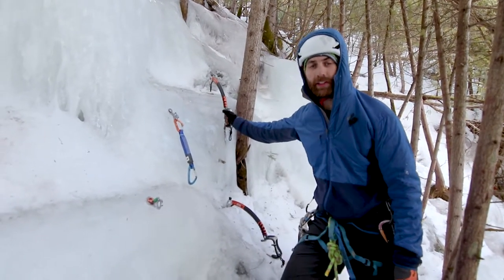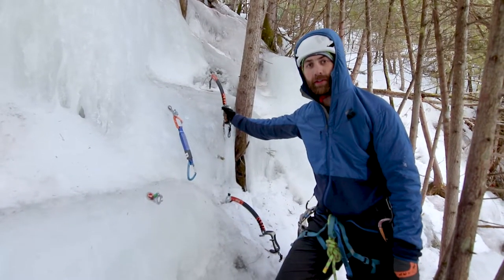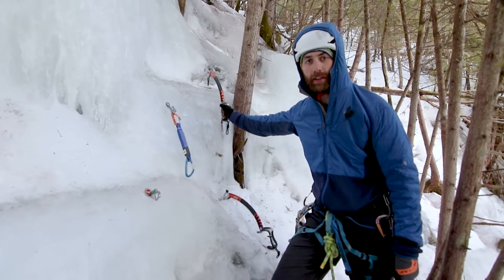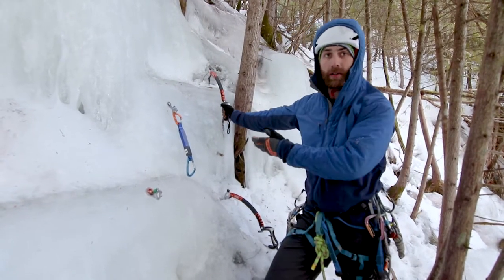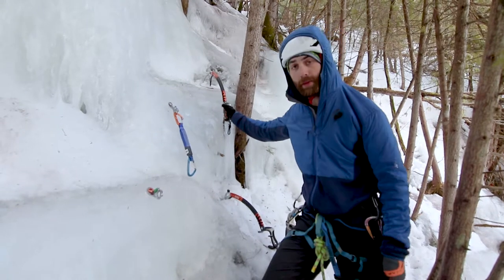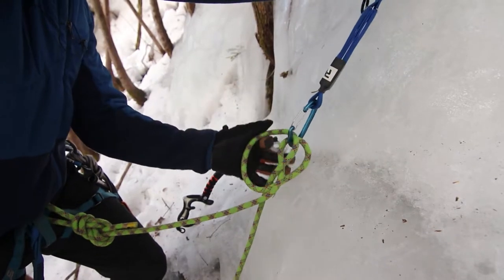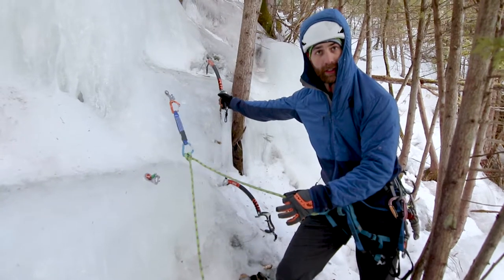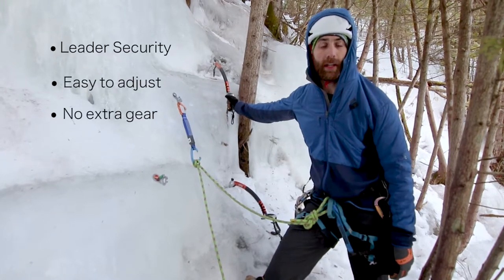How to Tie a One handed Clove Hitch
Learn how to tie a one handed clove hitch